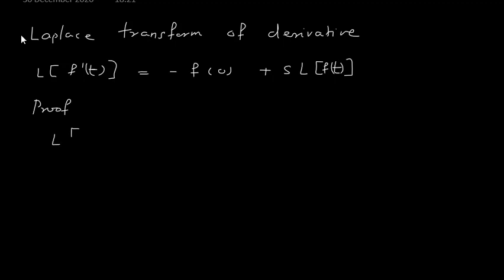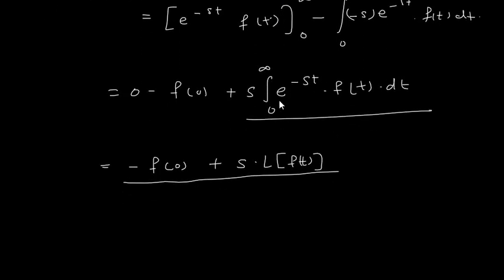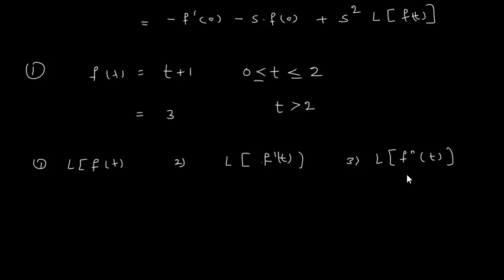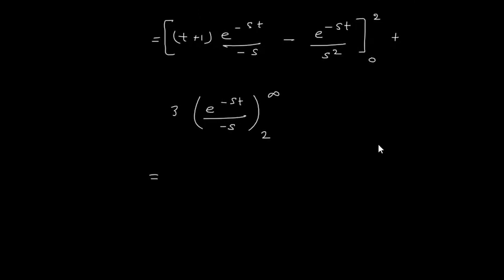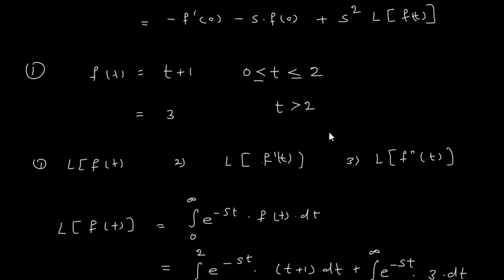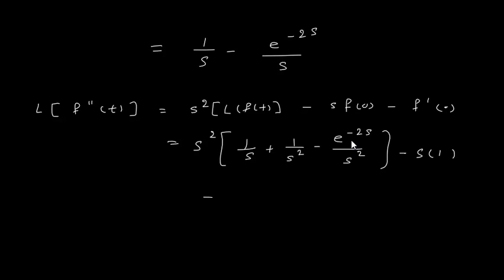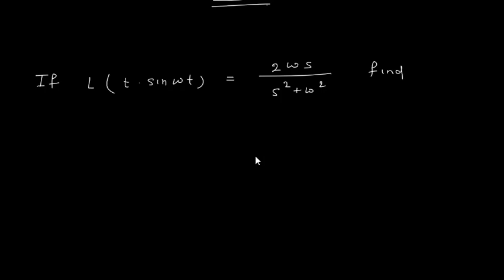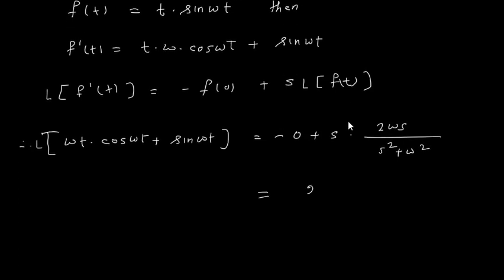Engineering Mathematics | M3 | Laplace Transforms - I | # 11